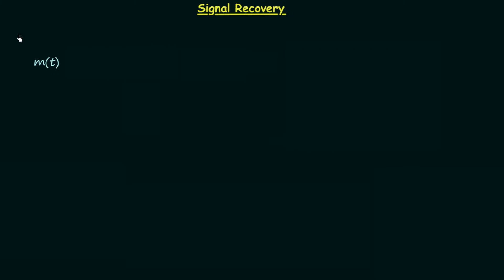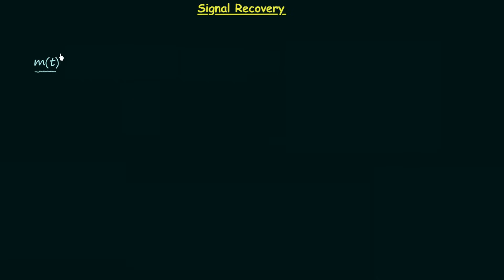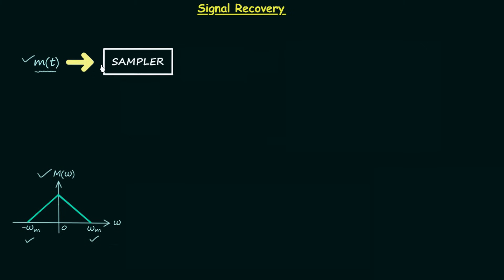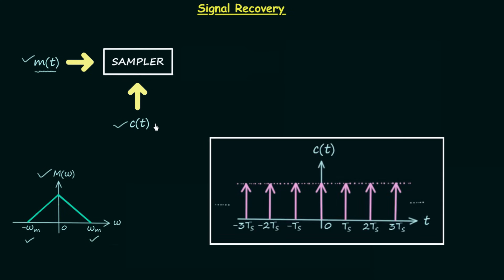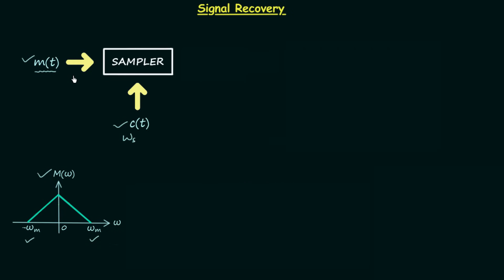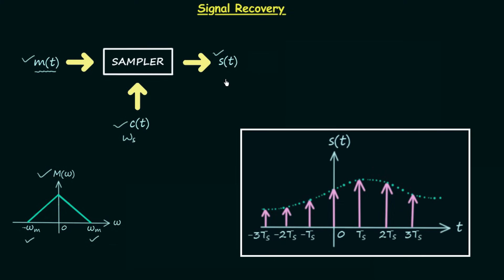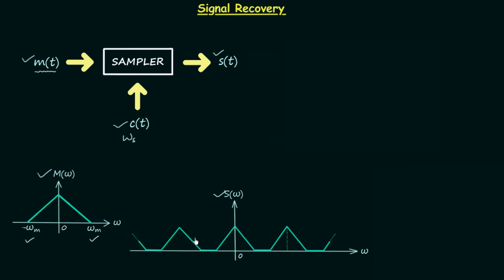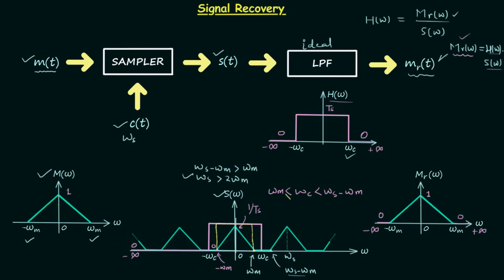Reconstruction of Signals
Signal & System: Reconstruction of Signals
Topics discussed:
1. Recovery of message signal from the sampled signal using an ideal low pass filter.
2. Reconstruction of a signal when the cutoff frequency of an ideal LPF is greater than ωm but less than ωs - ωm.
3. Reconstruction of a signal when the cutoff frequency of an ideal LPF is equal to ωm and ωs - ωm.
4. Reconstruction failure of a signal when the cutoff frequency is less than ωm.
5. Reconstruction failure of a signal when the cutoff frequency is greater than ωs - ωm.